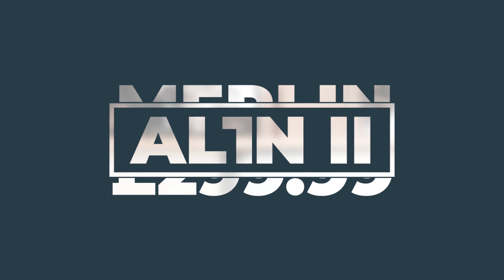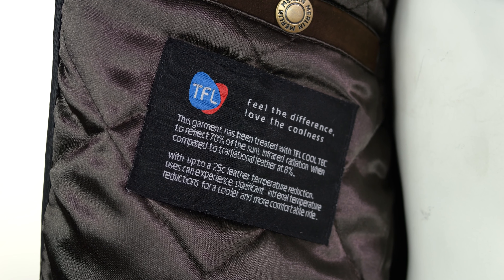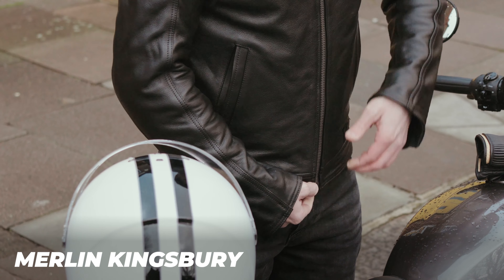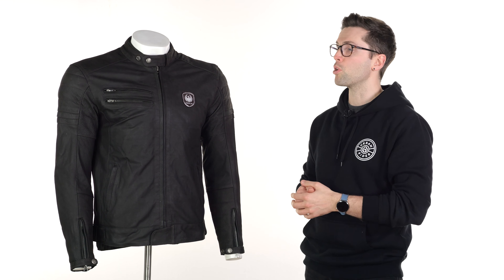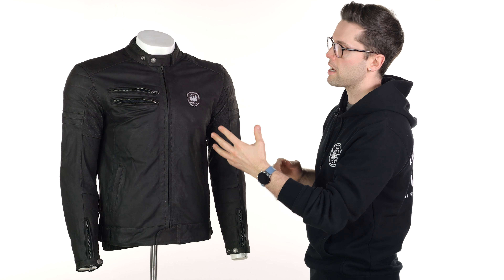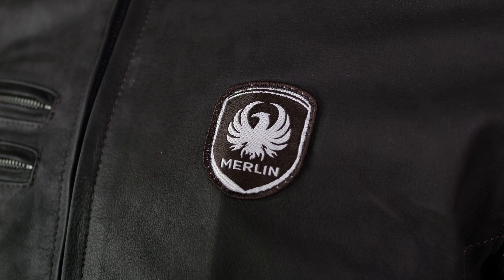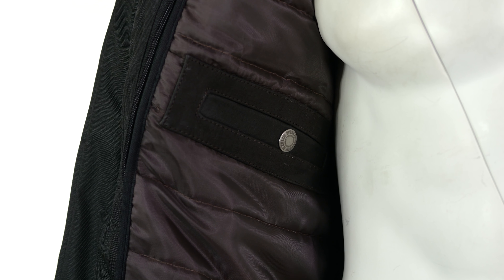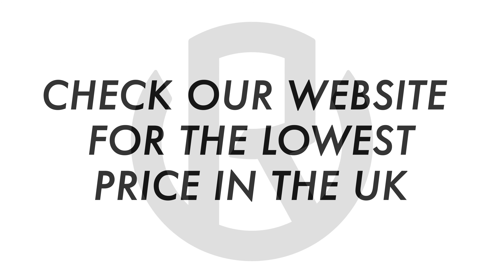MERLIN Alton II Motorcycle Jacket Review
The Merlin Alton II Leather Jacket, a timeless piece first introduced in 2017, continues to captivate riders with its blend of classic style and modern functionality.